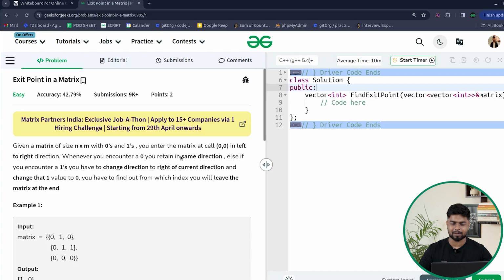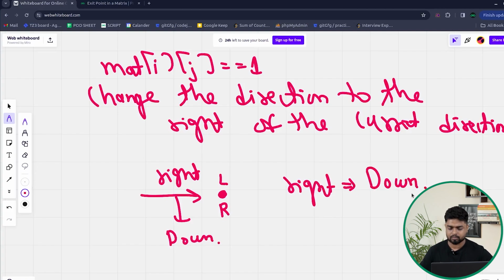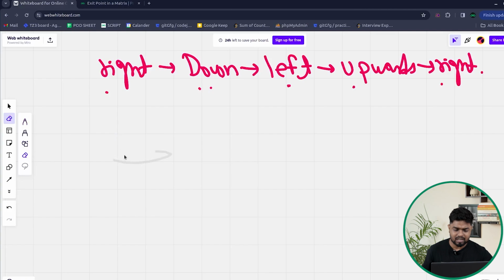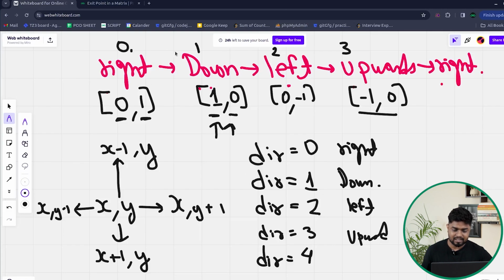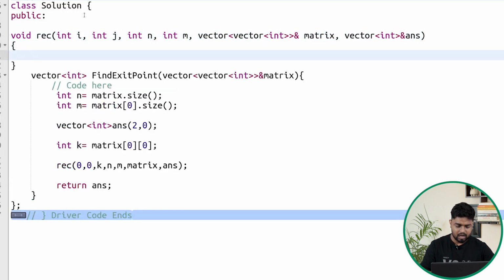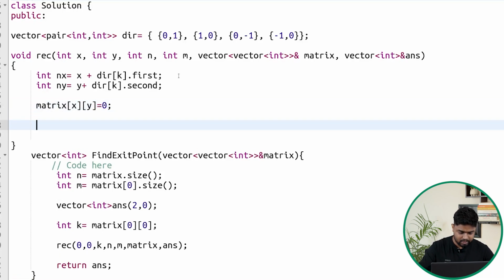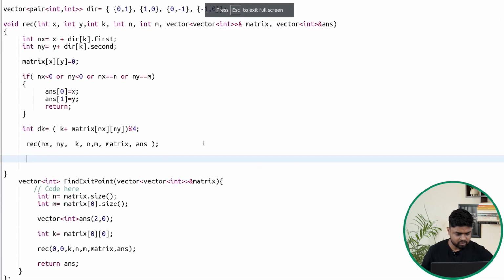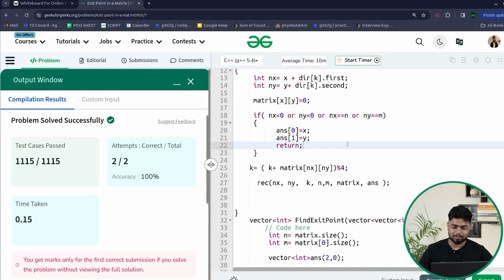POTD- 26/04/2024 | Exit Point in a Matrix | Problem of the Day | GeeksforGeeks Practice